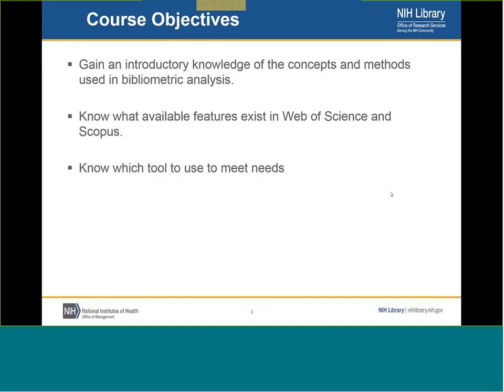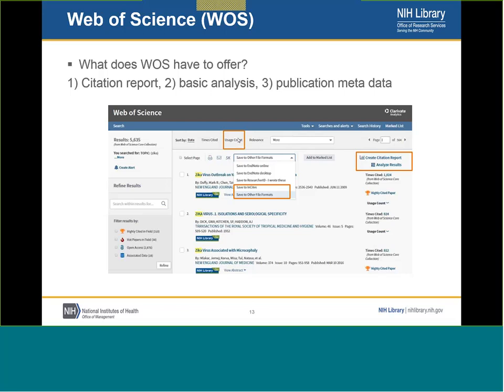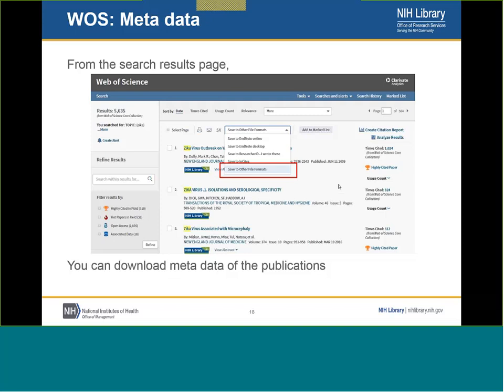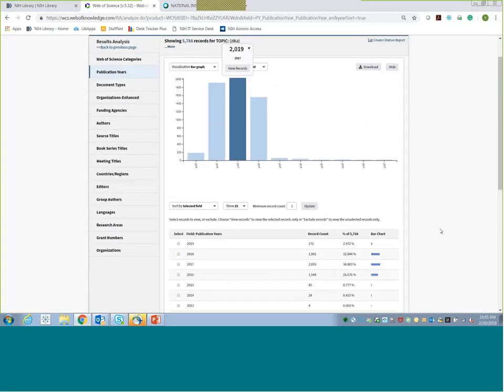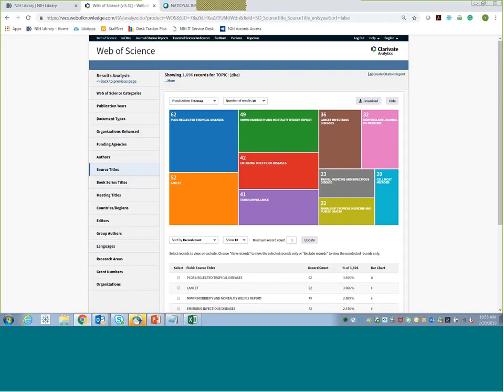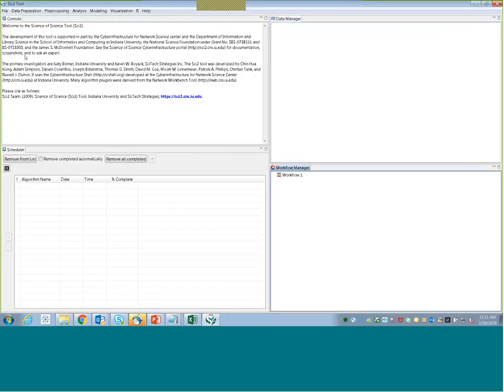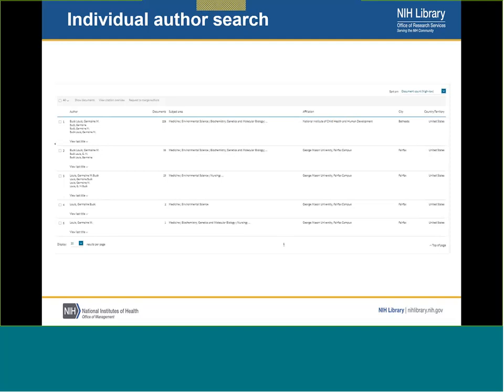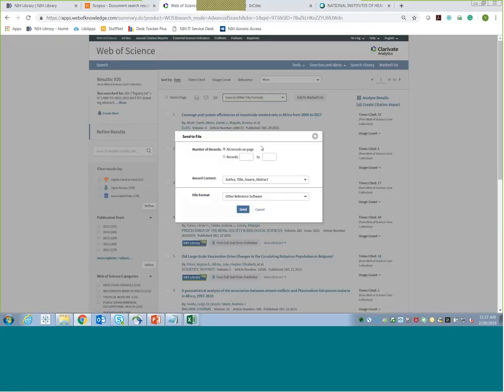Week 4: Web of Science and Scopus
In week 4, we introduce the primary databases used in most bibliometric analyses and provide hands-on training on using those databases for bibliometrics.